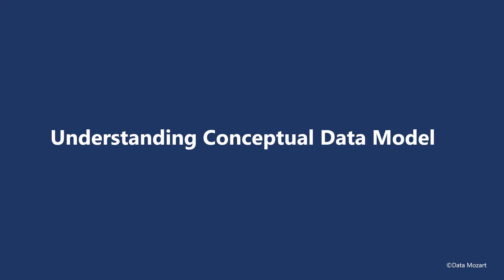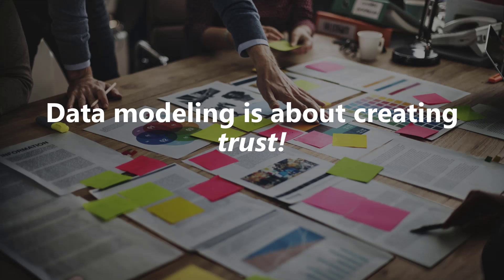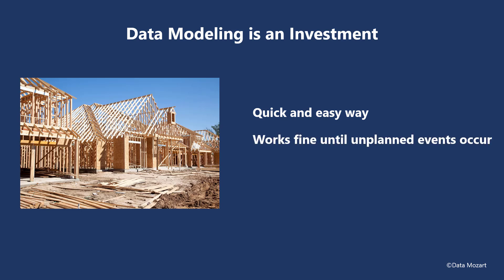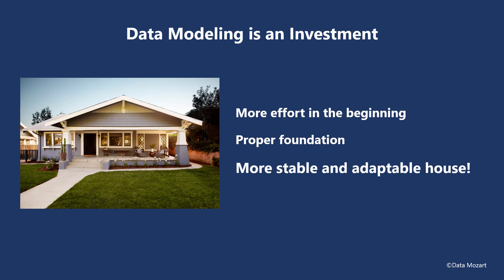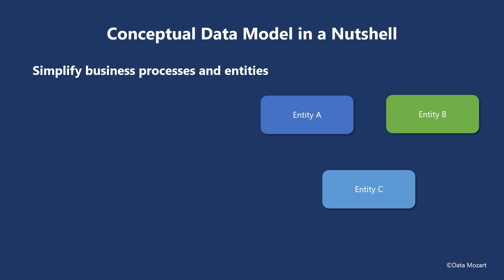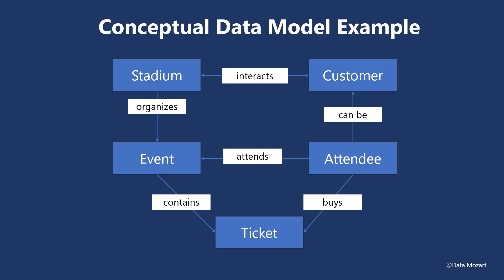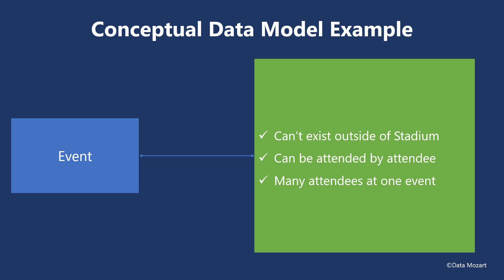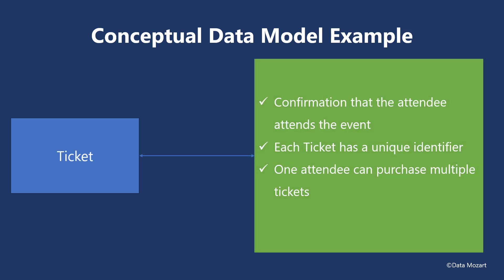Fundamentals of Data Modeling - Part 3: Understanding Conceptual Data Model!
In this series, you'll learn fundamental concepts of data modeling in general! This series IS NOT related to any specific tool or product, but covers general data modeling concepts and techniques.

In Part 3, you'll understand the key characteristics of the Conceptual data modeling phase.